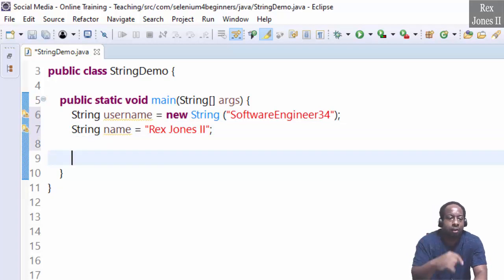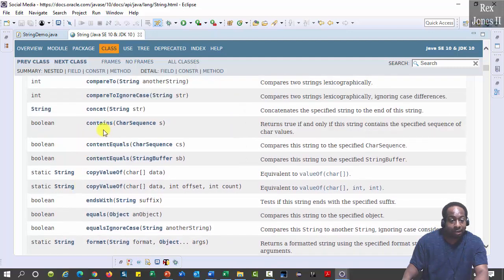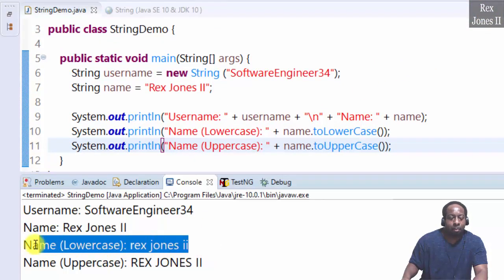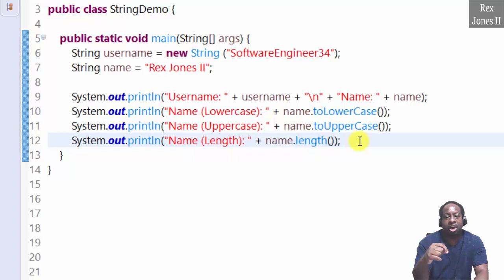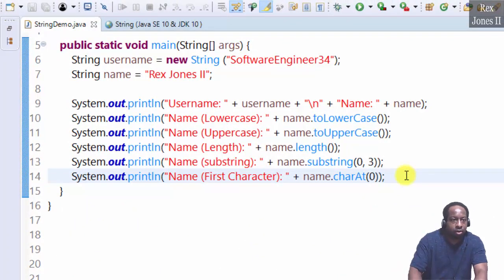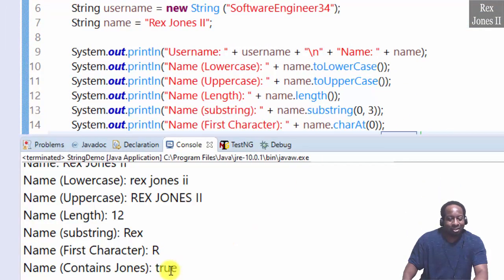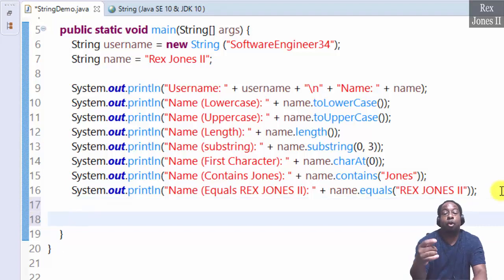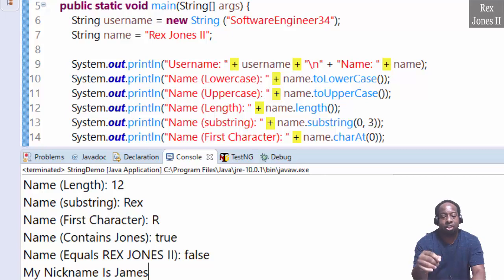✔ What Are Strings In Java | Learn Java Strings Tutorial (Video 135)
Learn Java Strings Tutorial, In this video, I explain the Strings class in Java and walk through several methods

✔ Transcript
In Java, a String is class that represents a sequence of characters. Therefore, the word or the phrase is surrounded by double quotes and contains several methods. We can create a string by writing String username = new String () then pass in a literal like “SoftwareEngineer34”.

However, most engineers create their own string by writing String with an object like name = to a value such as “Rex Jones II”.
Let’s print both String values.
sysout(“Username: ” + username + “\n” + “Name: ” + name)

Let’s Run. We see Username: SoftwareEngineer34 and Name: Rex Jones II
Ok. Let’s look at some of the methods for String. Hover over the String class then click Open Attached Javadoc in a Browser. First thing we see is Class String. Scroll to the methods section. There are a lot of methods: charAt, concat, contains, equals, equalsIgnoreCase, format, indexOf, lastIndexOf, length, replace.

Go back to our program and use some of these methods. To convert all of the letters for name to lowercase. We write
sysout(“Name (Lowercase): ” + name.) and we see all of the same methods we just saw in JavaDocs. Select toLowerCase.

There’s also a method to convert all of the letters to uppercase.
Copy and Paste and change Lower Case to UpperCase. Change .toLowerCase to .toUpperCase.

Let’s Run. The Console shows my name in all lowercase letters and uppercase letters.
Next, let’s look at the length method. It will return the number of characters in my name. Should be 12. Copy and paste and change Lower Case to length. Change name.toLowercase to name.length()

Let’s Run. We see 12 for the length. There’s a way for us to take a portion of a string using the substring method. For example, I can print only the First Name by writing substring. There are 2 methods. One method receives 1 argument and the other method receives 2 arguments. Let’s select 2 arguments: Begin index will start at 0. The end index is tricky. A person may think the end index should be 2 because x is the 2nd index. Rex – 0, 1, 2 but we need the end of the index which is 3. Therefore, we enter 3 for the ending index.

Let’s Run.
A popular method is charAt. It returns the value of our index. Let’s get the first letter.
sysout(“Name (First Character): ” + name.charAt(0)) and Run.

You know how the length is 12. If we enter an incorrect index such as 13 then we will get an exception: StringIndexOutOfBoundsException – String index out of range: 13. It’s out of range because 12 is the length. Change it back to 0.
Let’s look at a few more examples. How about contains? Contains returns true or false if the string has a certain value. sysout(“Name (Contains Jones): ” + name.contains(“Jones”)).

The Console returns true
Another popular method is equals
sysout(“Name (Equals REX JONES II): ”) In all capital letters + name.equals(“REX JONES II”)).

Let’s Run. This time, the Console returns false because the string is not in all capital letters. If you want to ignore the case then we can write equalsIgnoreCase would have returned true.
One more, how about String.format? This method returns a formatted string using a string and an argument.  The argument will be String nickname = “James”. I was actually born James Allen Jones but it was changed to Rex Allen Jones II about 2 or 3 days after I was born. Sometimes, I still go by James Jones.

sysout(String.format()). The string is “My Nickname Is %s”. Percent s, let’s the compiler know to print out a string and the argument is nickName.

Our value will be concatenated because 2 strings are joined together. The plus signs are a form of concatenation because it also joins 2 or more strings. Know what, that’s it for String and we see My Nickname Is James.

That’s it for Strings. I’ll make sure to add a link to the transcript and source code in the description.